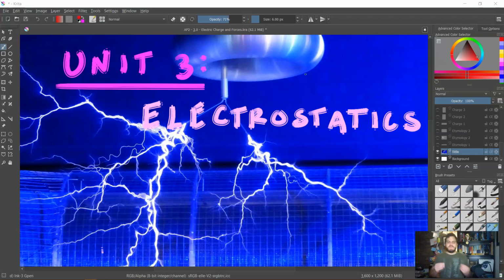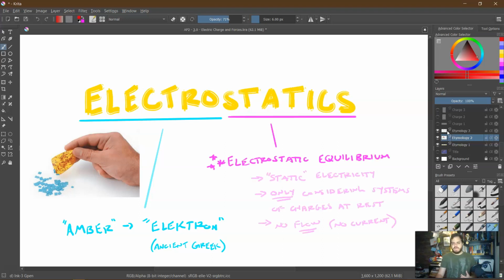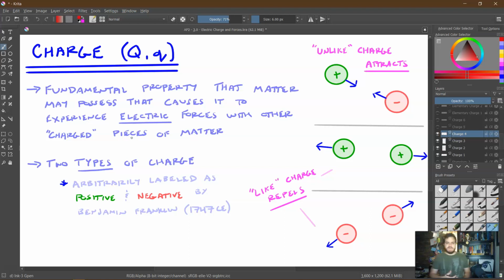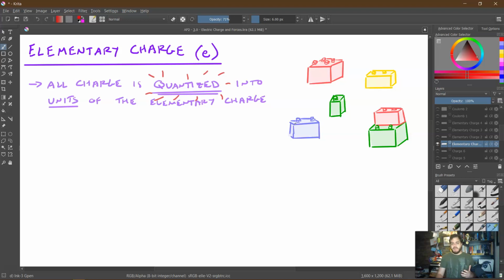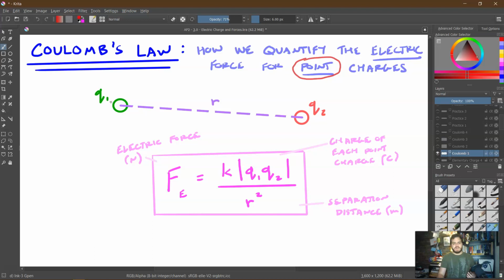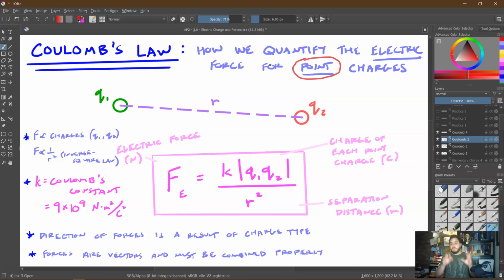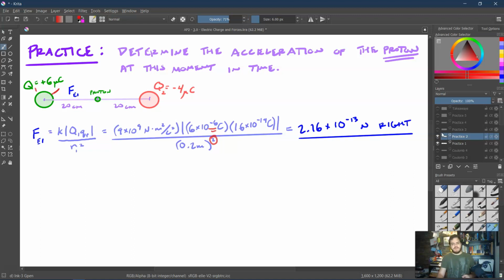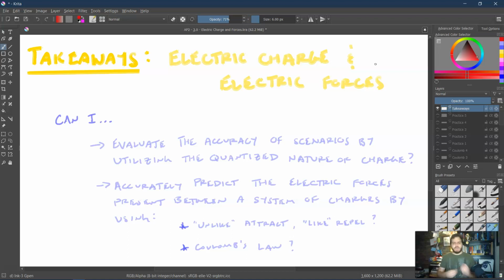3.0 - A Review of Electric Charge and Electric Forces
AP Physics 2 (Unit 3 - Electrostatics)

Takeaways:
- Can I evaluate the accuracy of scenarios by utilizing the quantized nature of charge?
- Can I accurately predict the electric force present between a system of charges by using 1) the fact that "unlike" charges attract and "like" charges repel and 2) Coulomb's law?